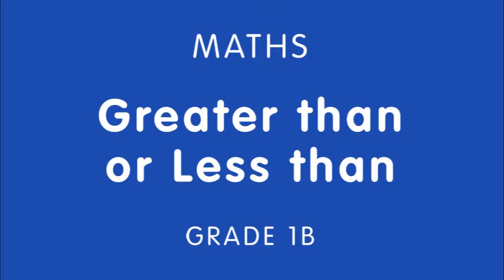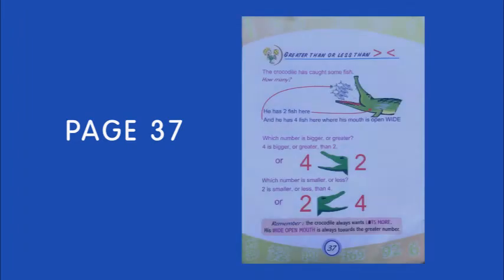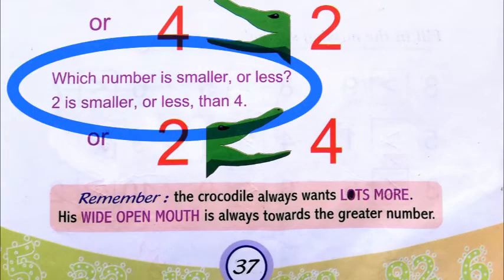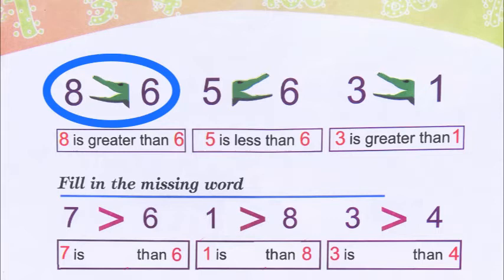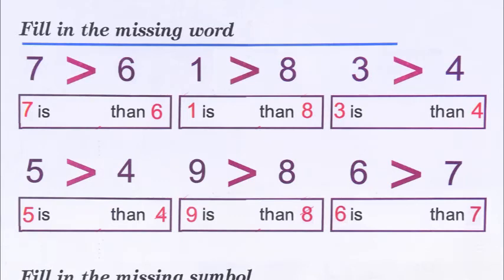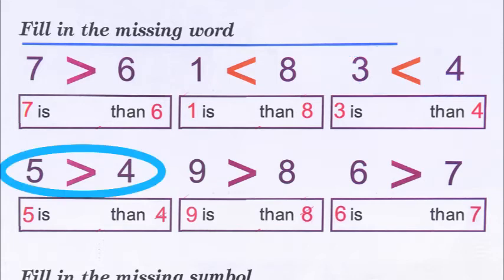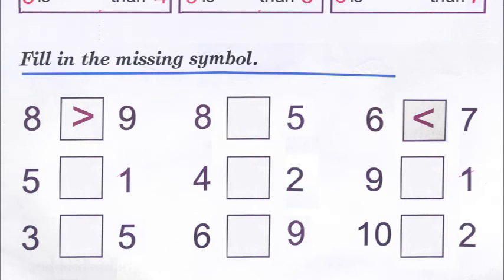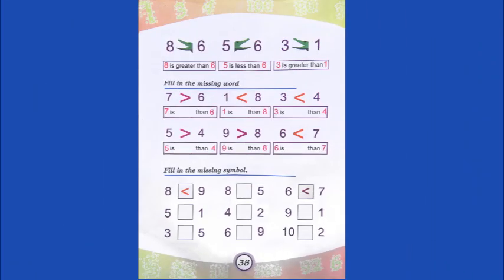20200513A 1B MAT Greater or Less